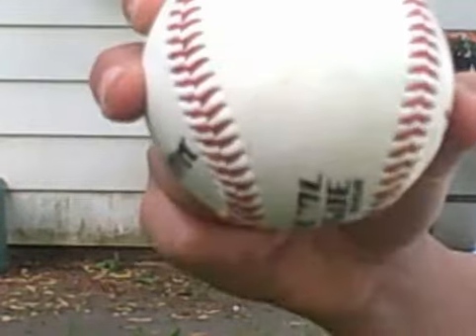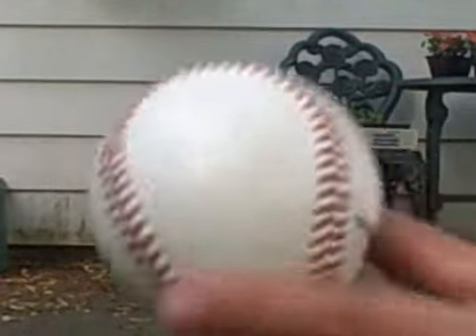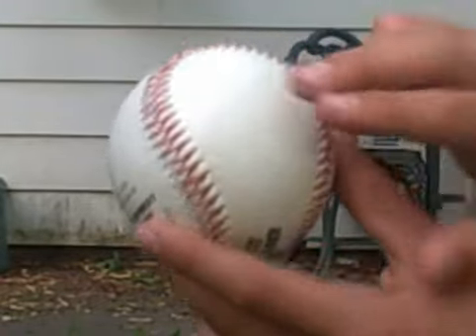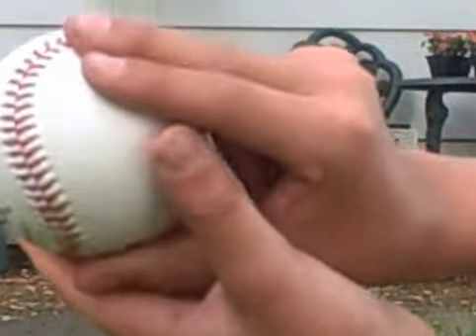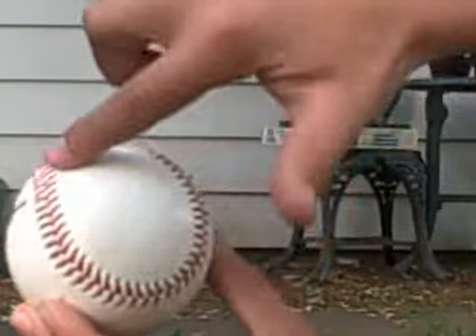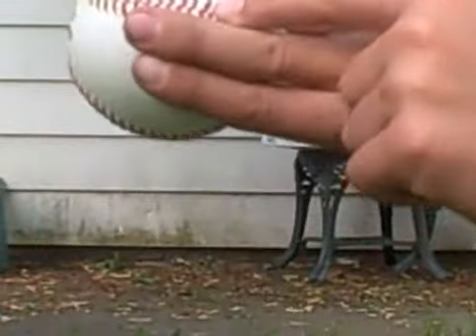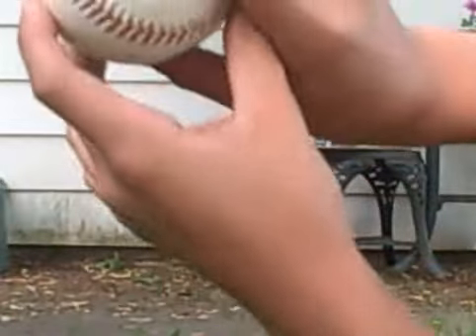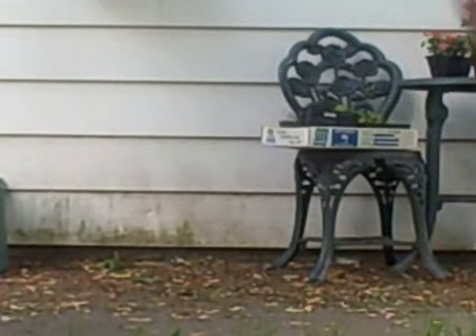How To Throw A Slider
This Is One Way To Throw A Slider!!!